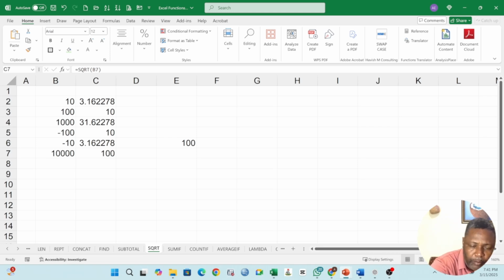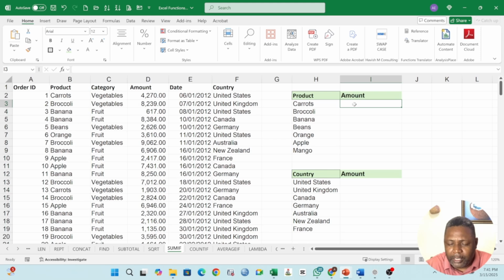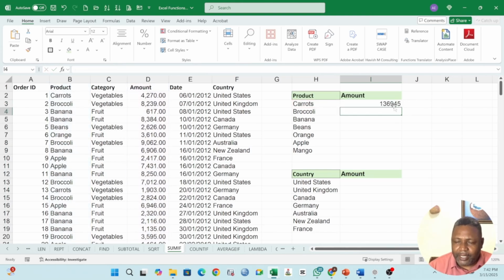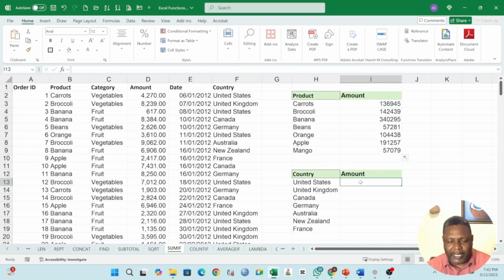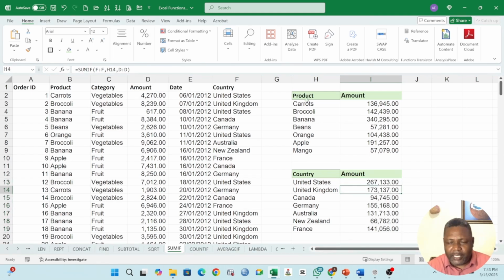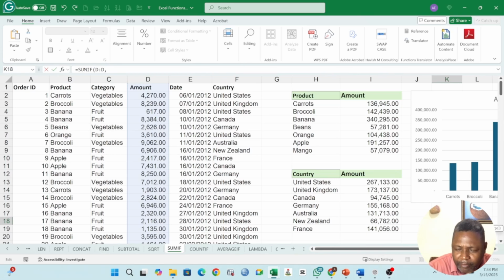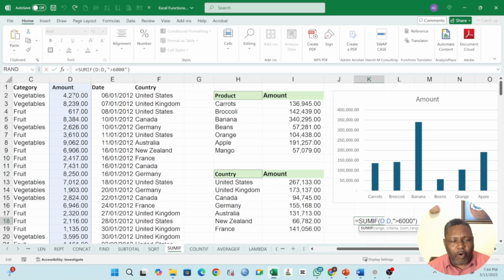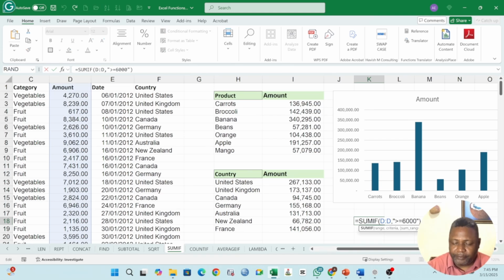The SUMIF Function - Explained!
The SUMIF Function in Excel - Explained! 📊✅

The SUMIF function in Excel allows you to sum values based on a specific condition. It is a powerful tool for data analysis and financial modeling.

📌 In this tutorial, you will learn:

✔ How to use the SUMIF function in Excel 📈
✔ Applying criteria to sum specific values 🎯
✔ Using SUMIF with numbers, text, and logical conditions